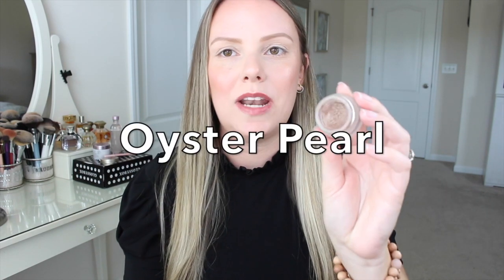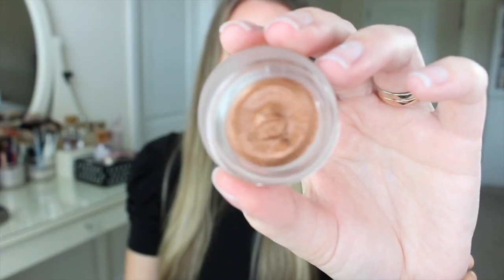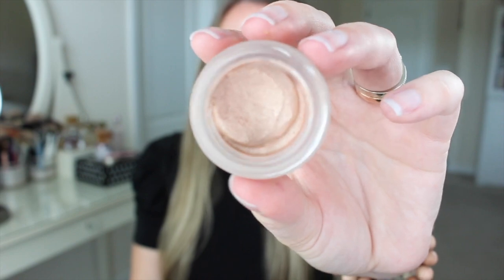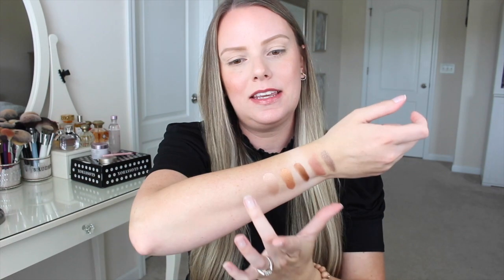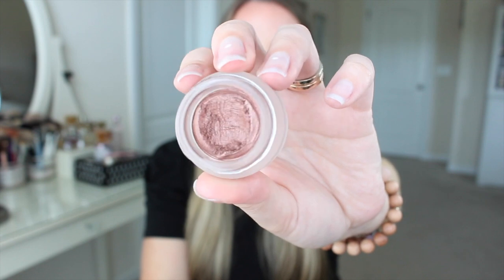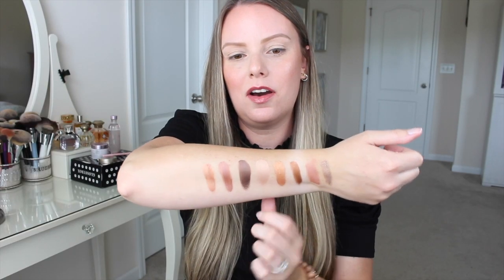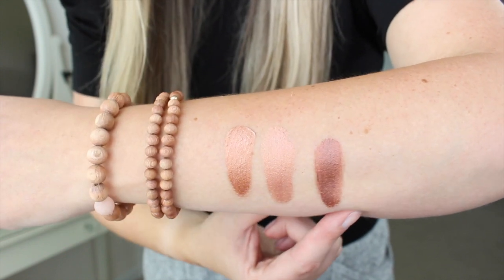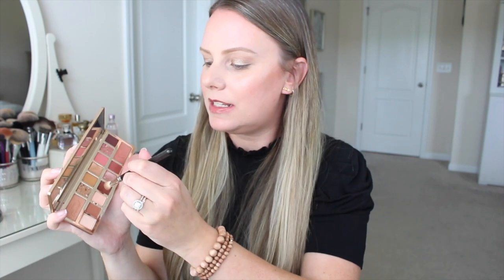Charlotte Tilbury Eyes to Mesmerize | Swatches & Application | 8 Colors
Products Shown In This Video:
Charlotte Tilbury Eyes to Mesmerize
Charlotte Tilbury
Too Faced Teddy Bare Palette

Colors Mentioned:
Oyster Pearl (Marie Antoinette)
Rose Gold
Star Gold
Golden Eclipse
Champagne (Jean)
Chocolate Bronze (Mona Lisa)
Sunset Rose
Copper Sunrise

Fitness Instagram - MelsMakeup.AteAte
Periscope - MelsMakeup88
Snap Chat - MelsMakeup88
PoshMark - MelsMakeup88